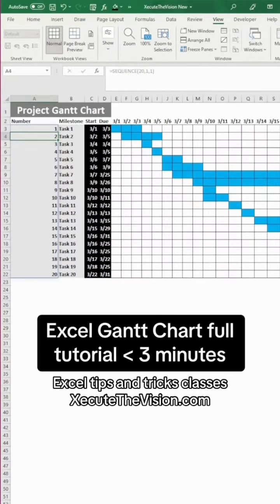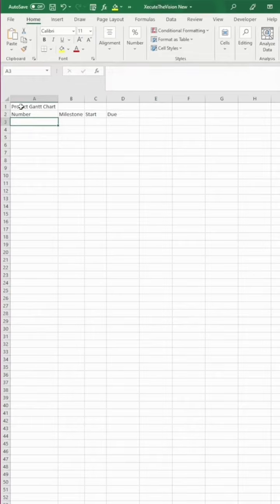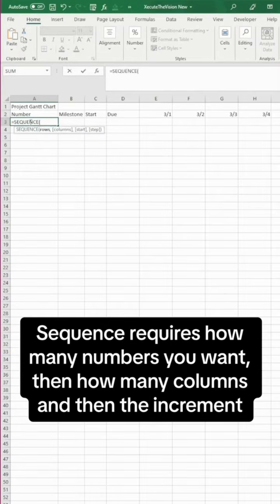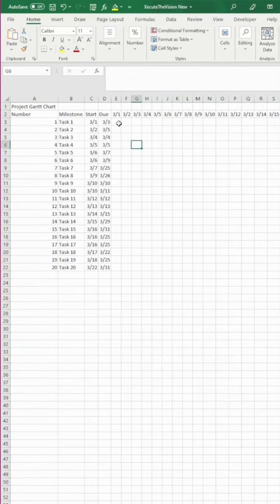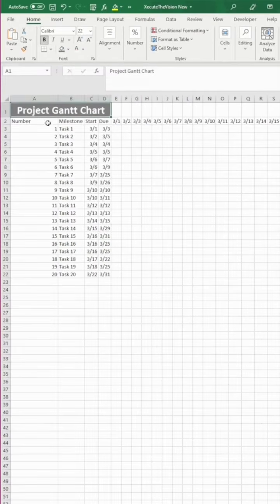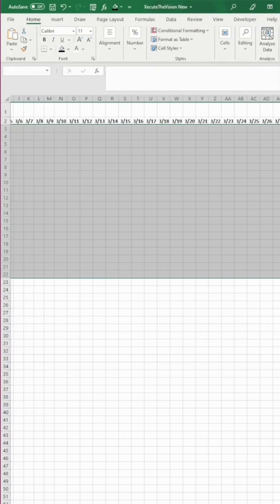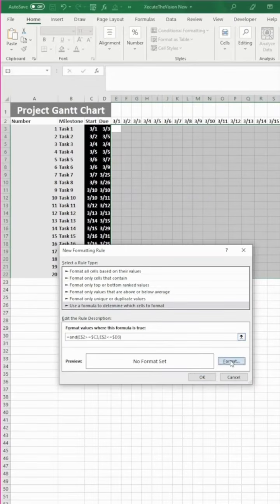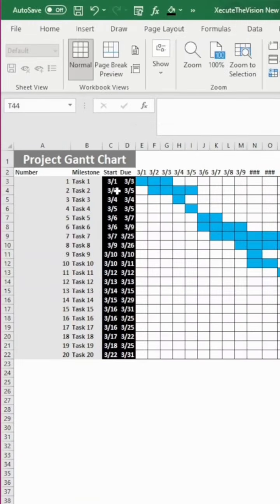Excel Gantt chart tutorial